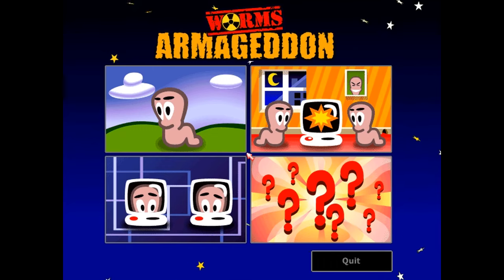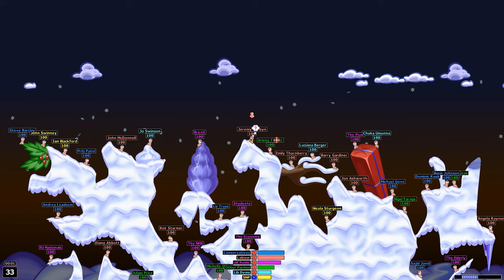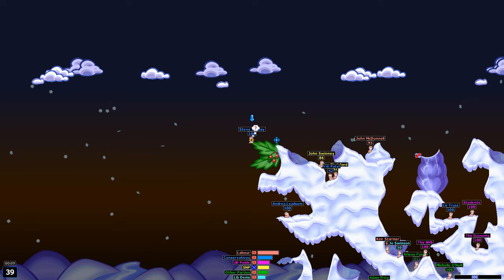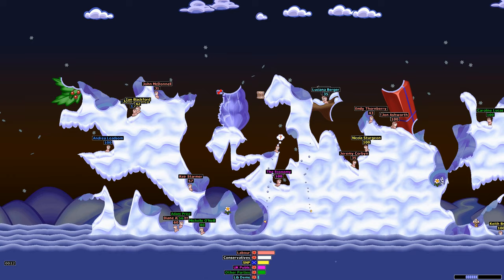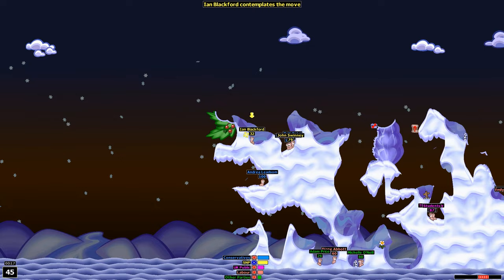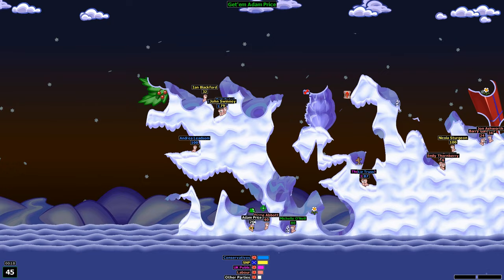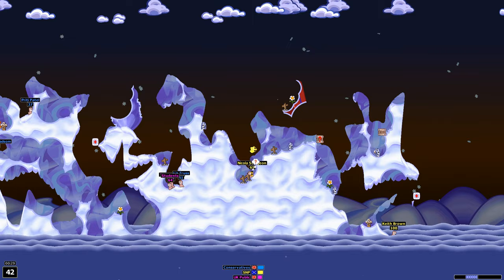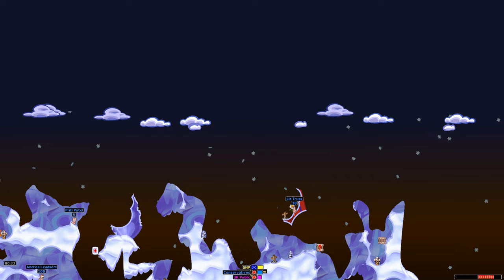Worms Armageddon - General Election 2019 Special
Worms Armageddon returns, as the UK prepares for yet another General Election, and that means it's time for the Political Simulation Machine to once again predict the result with a spectacular level of accuracy...